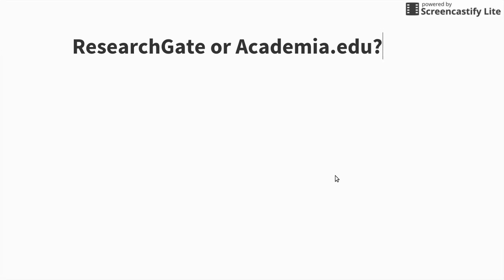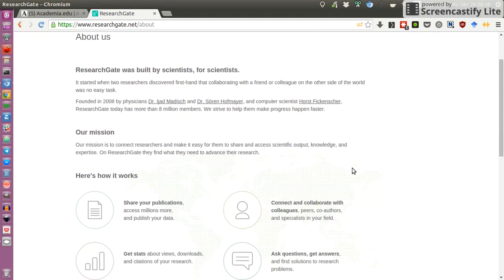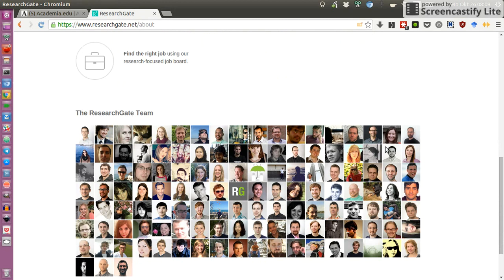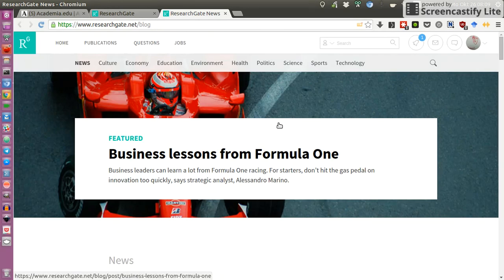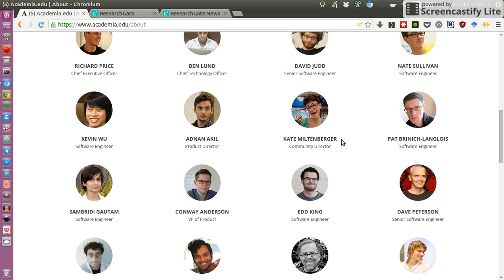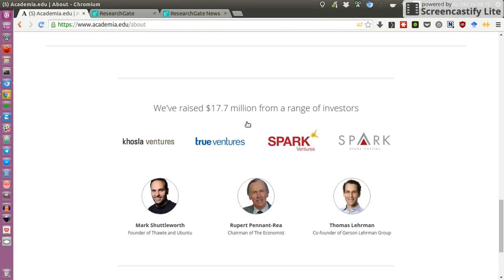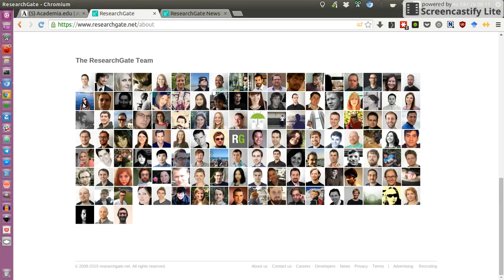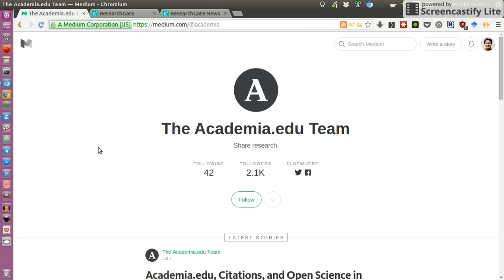Academia.edu or ResearchGate: open science, transparency and collaboration